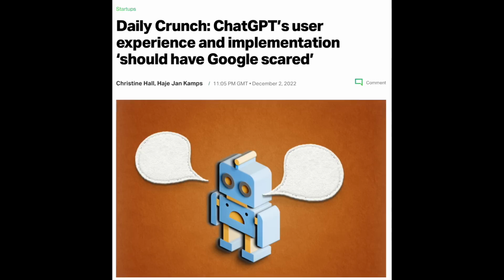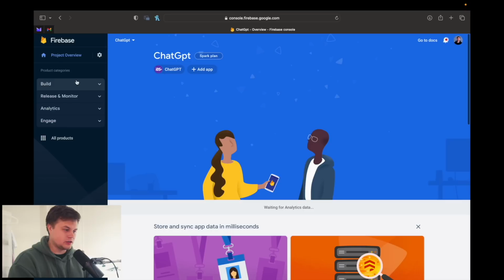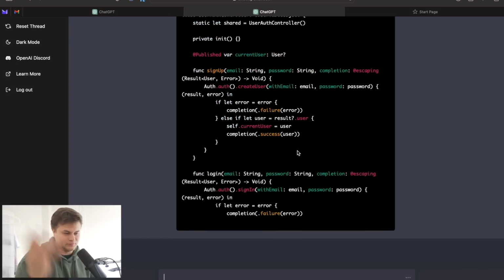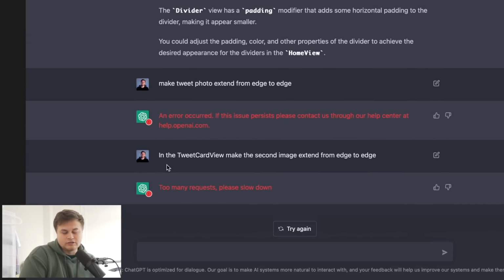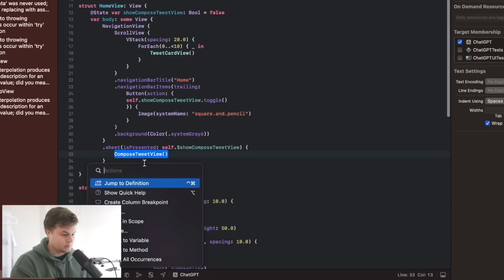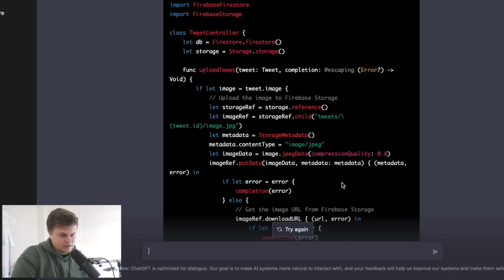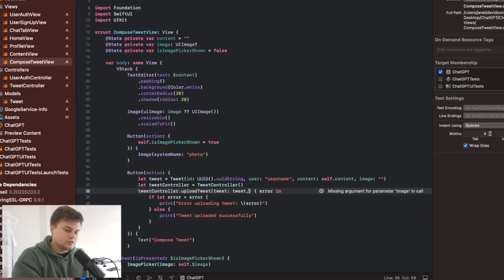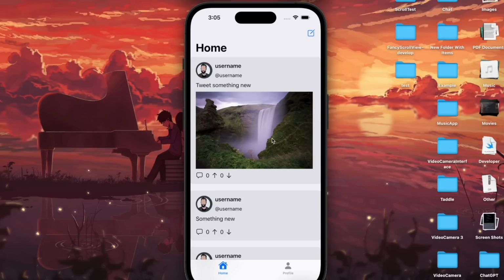ChatGPT Programmed a Twitter Clone for Me!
I had a lot of fun making this video. Been filming, editing and what not for like 18 hours straight, so I hope you enjoy it! :D

0:00 - Intro
1:00 - User Authentication
5:17 - Tab View
7:10 - DALL-E
7:45 - Home View & Profile View
10:06 - Creating a Tweet
20:13 - Loading the Tweets
22:16 - Finished Product